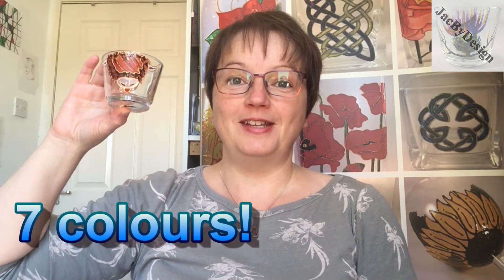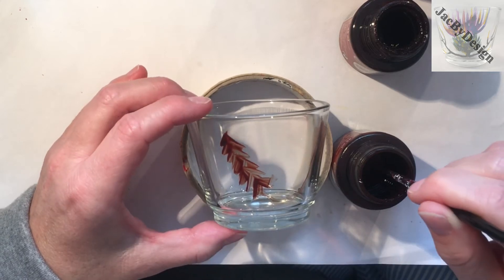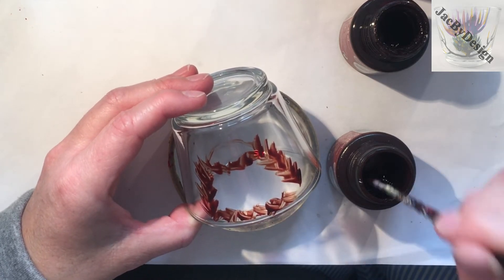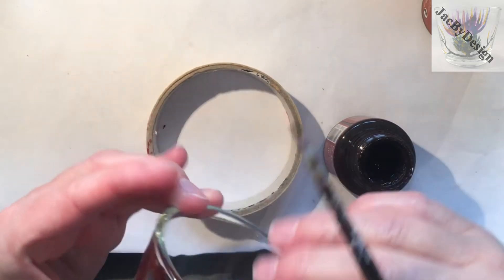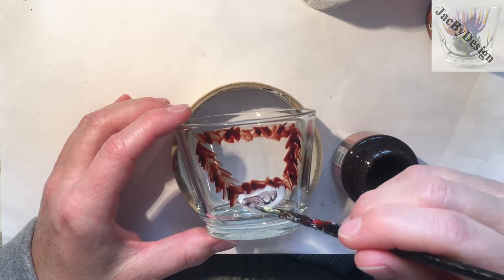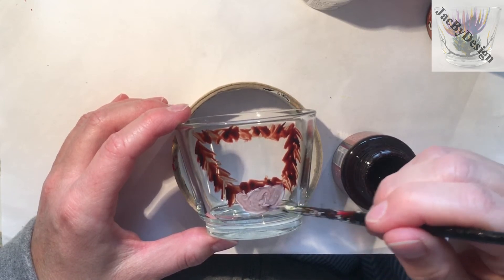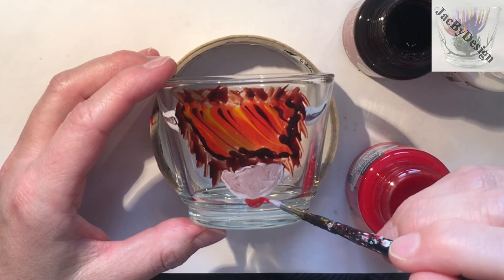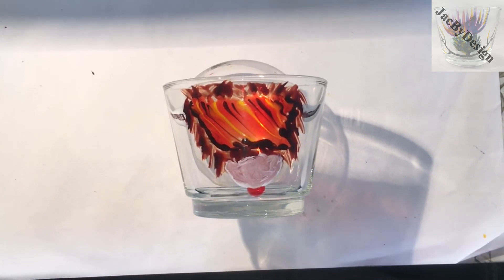SCOTTISH HIGHLAND COO!!! - Glass Painting with Jac Demo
I demonstrate how I create my cheeky Highland coo design using seven colours and different painting techniques.
to find out more.